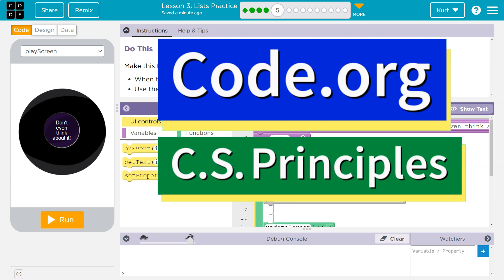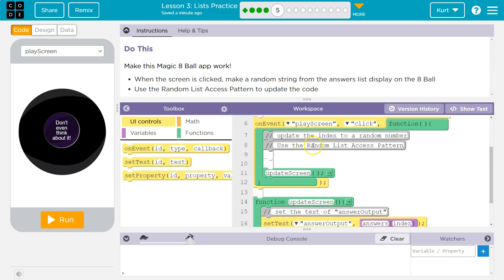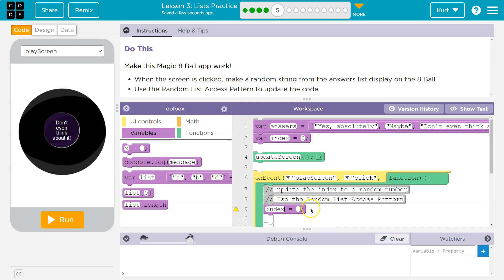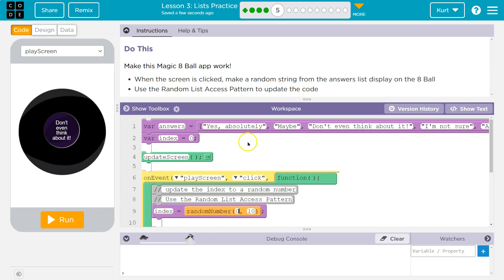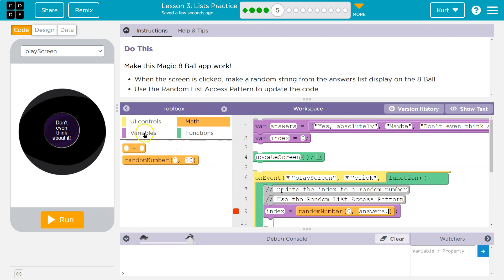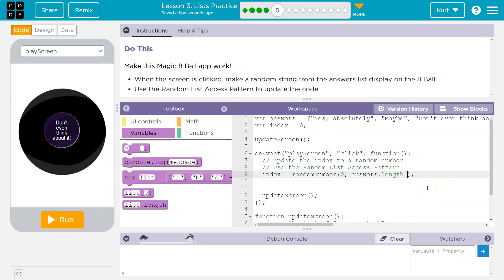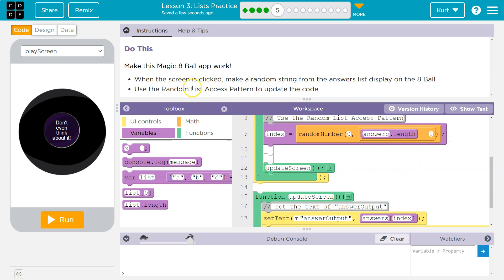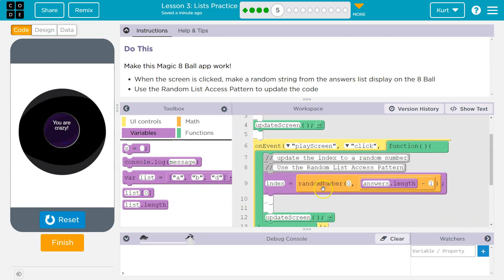Code.org Lesson 3.4 Lists Practice | Tutorial with Answers | Unit 5 C.S. Principles 2022